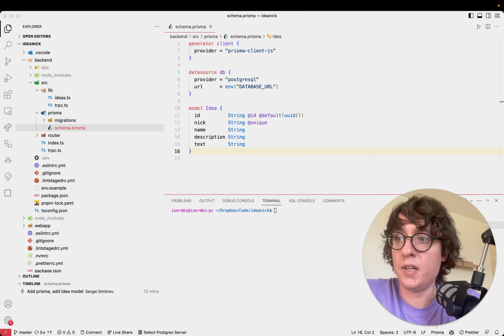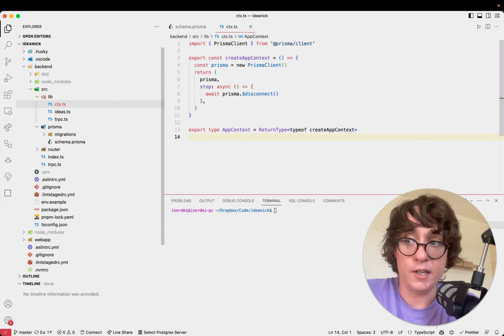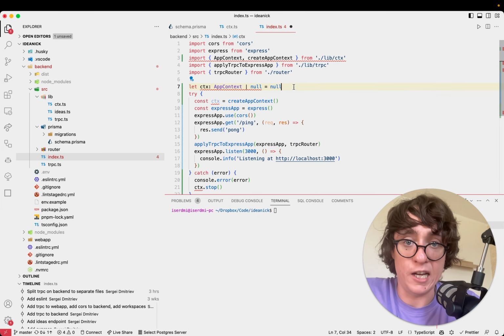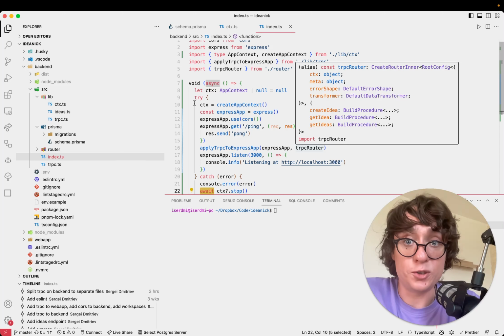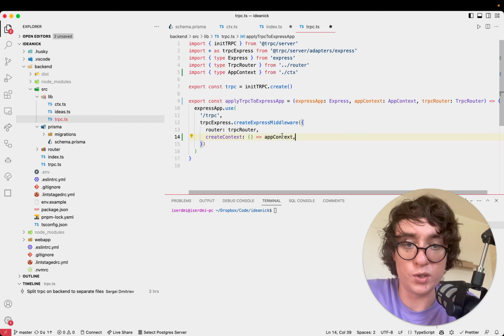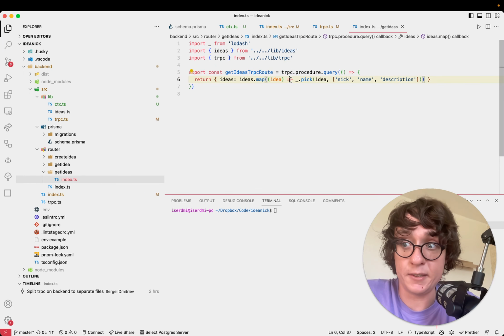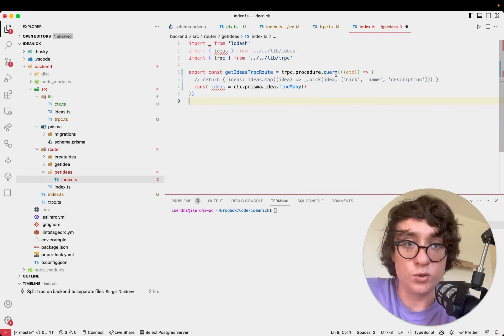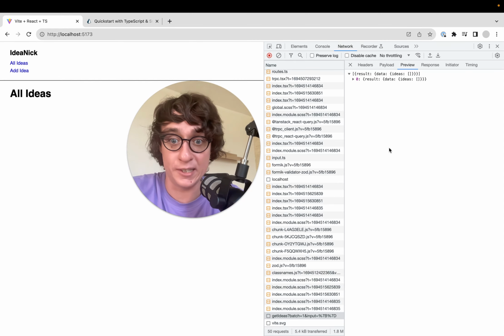Lesson 52. Passing the Prisma Client to the tRPC Context (TypeScript, Node.js, React)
Initialization of Prisma and its integration into the context for use in tRPC endpoints is an important step for the stable operation of your application. Error handling contributes to resilience, and applying this knowledge enhances professional skills. 🚀